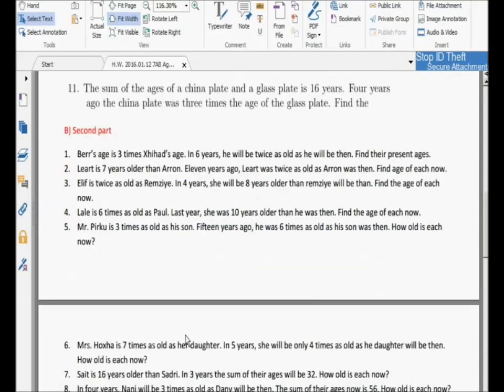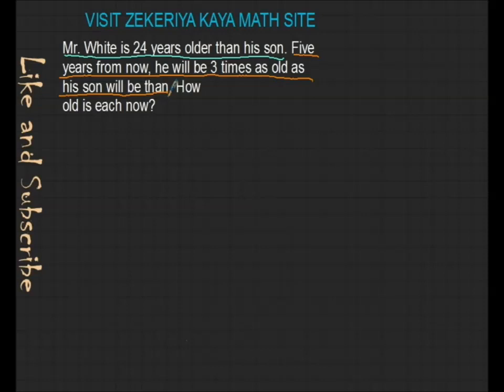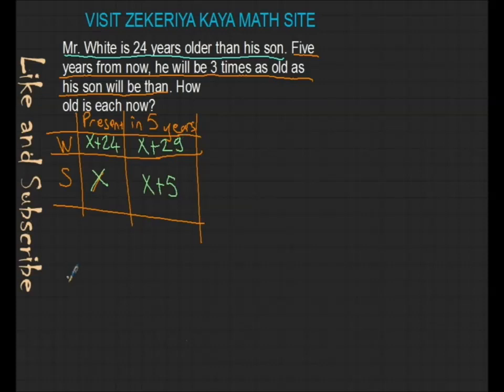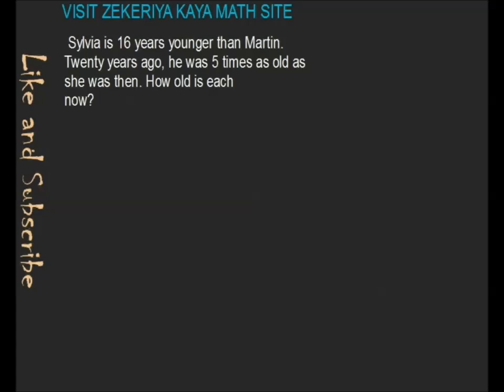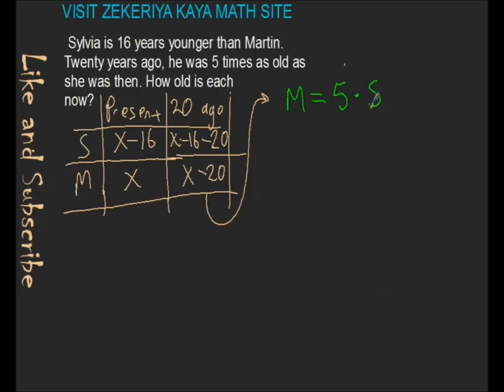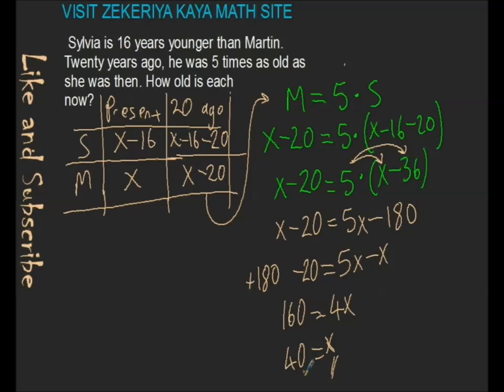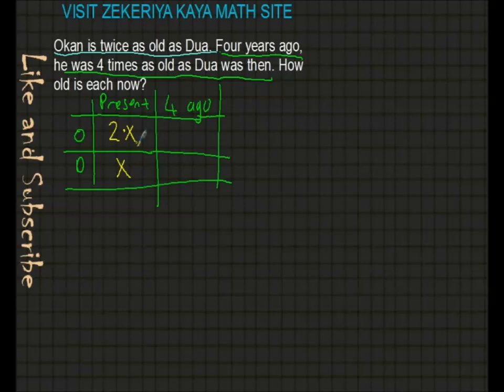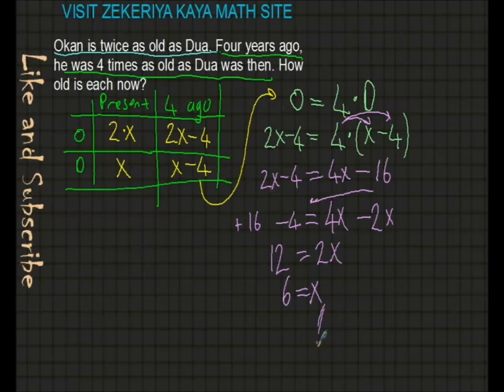Gr7 Age Problems 11 extra hour by zkaya